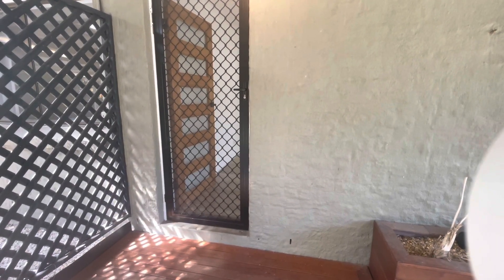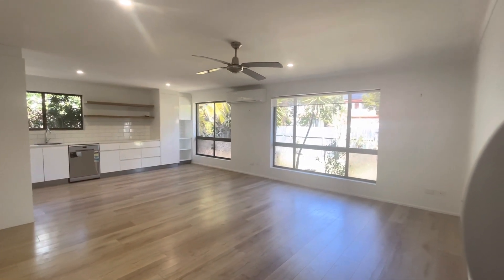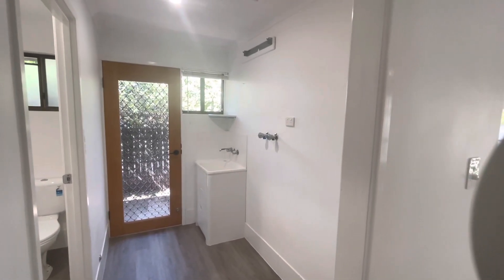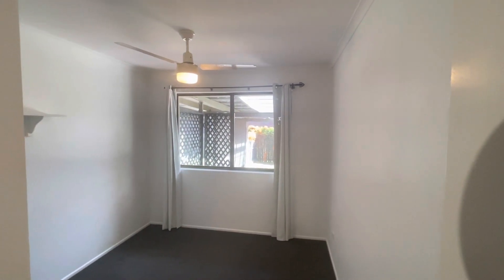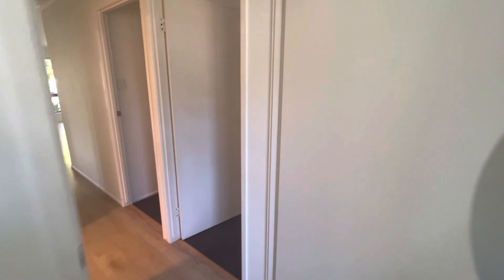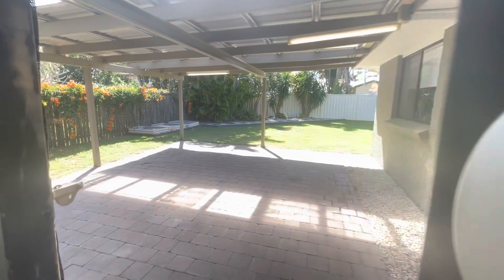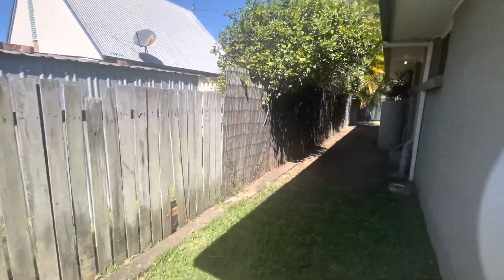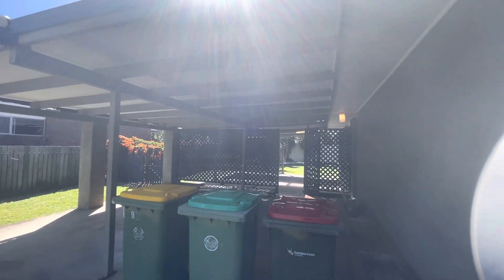94 Baanya Street, Wurtulla